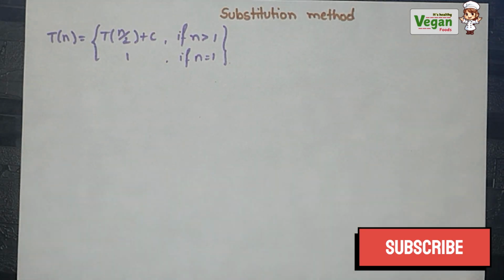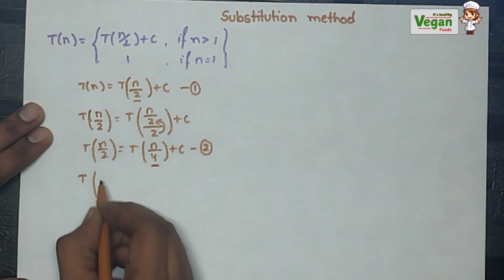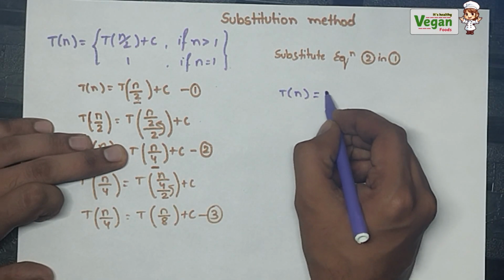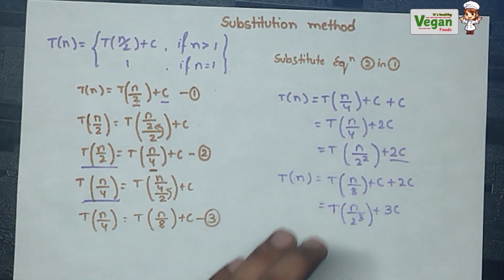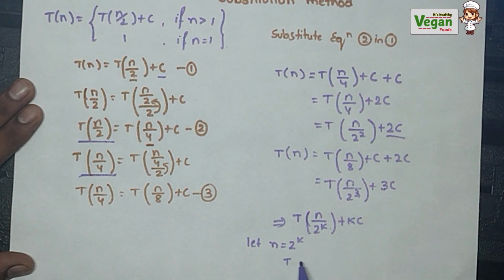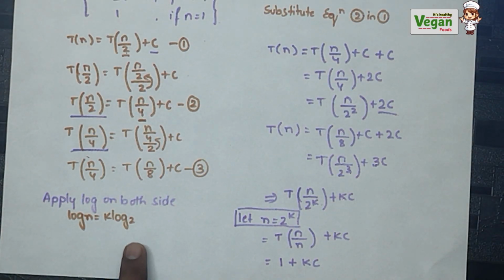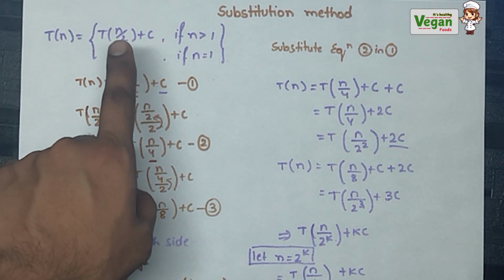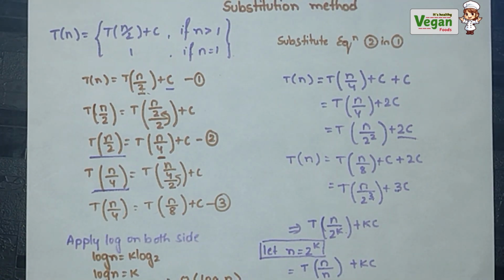Substitution method (recurance relation)| Data structures & Algorithms